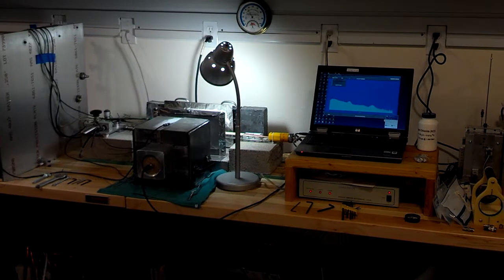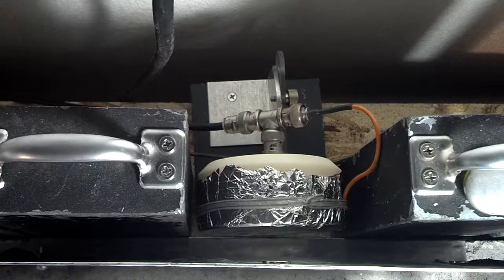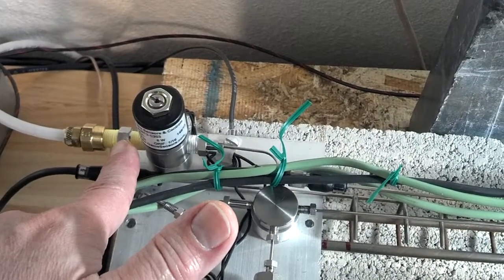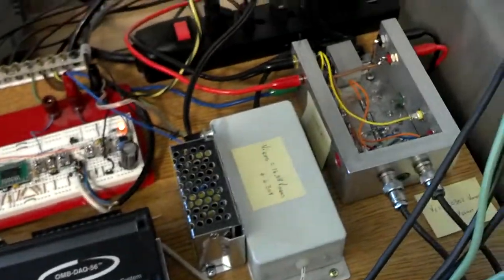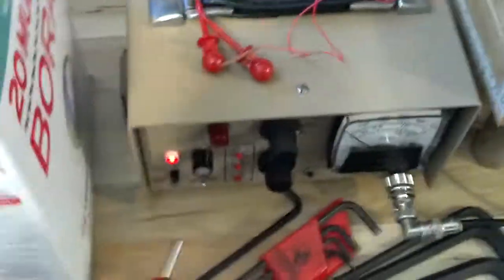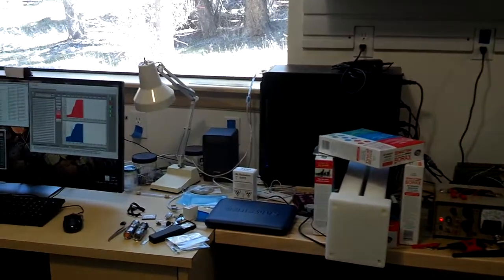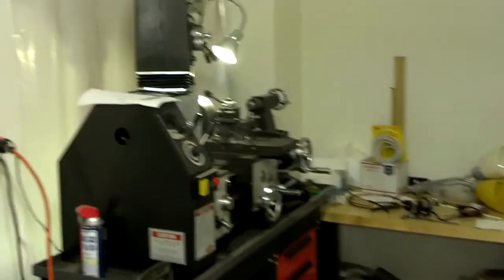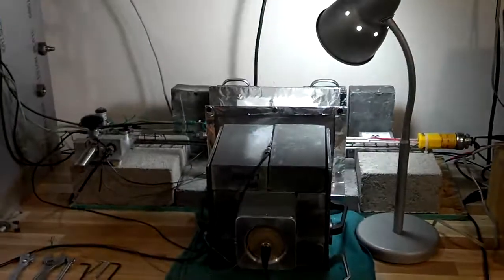(ClamShell) Experiment And Bob Higgins Lab Tour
Here is an look over the automated experiment set-up designed and built by Bob Higgins taking on board and extending experience gained in MFMP *GlowStick* experiments.

The experiment overview and links to data and photos can be found here.